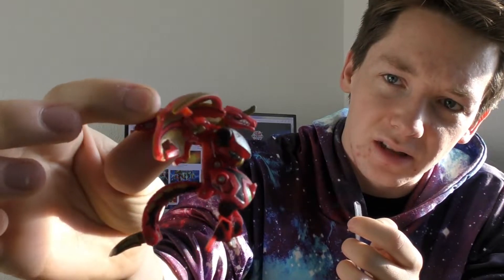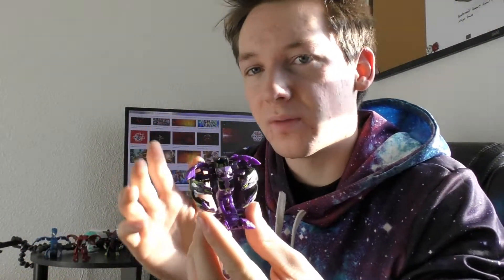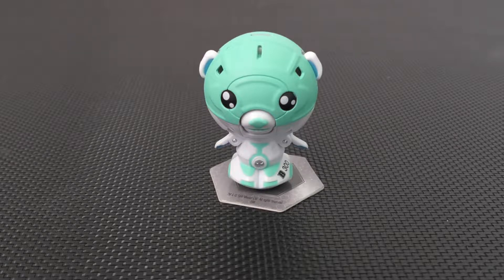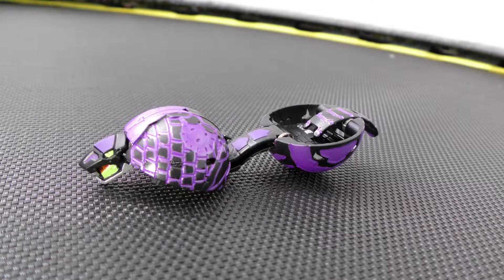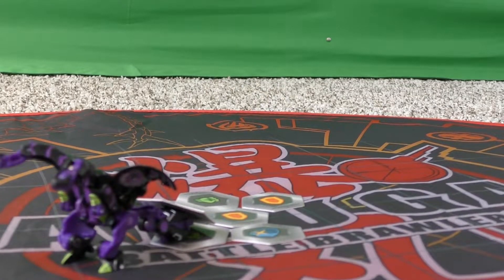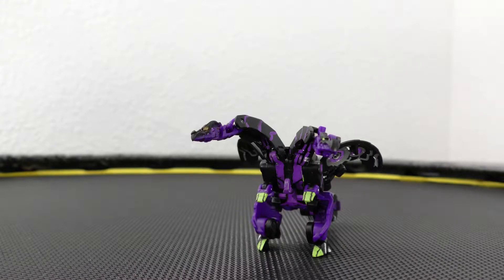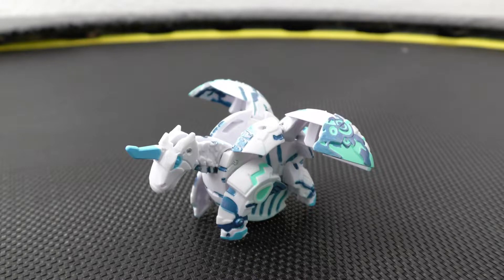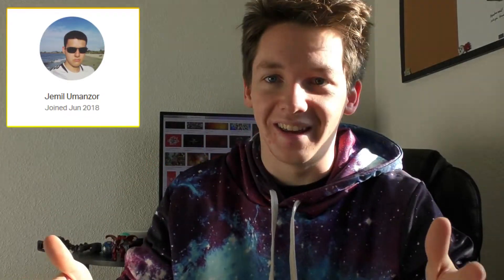Custom Bakugan Collection!!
I hope you all enjoyed this video of my latest hobby. Let me know your thoughts on what I've done to their looks.